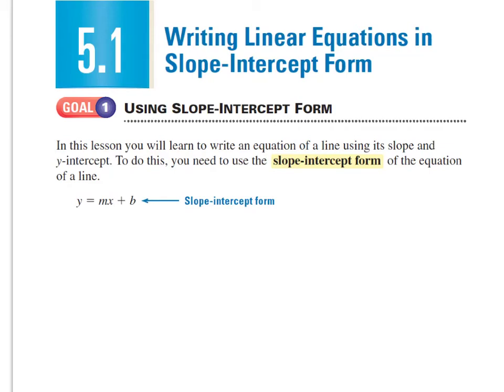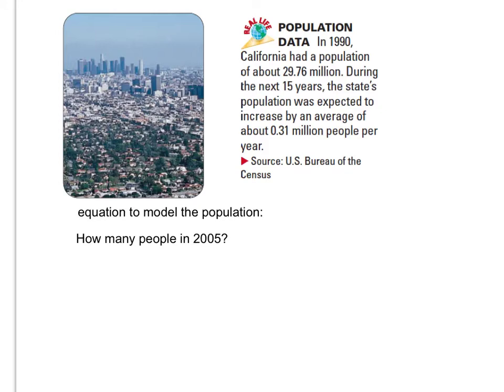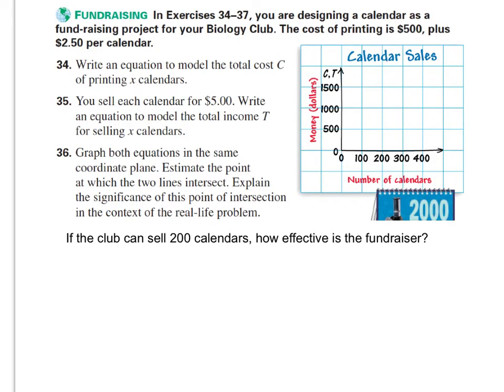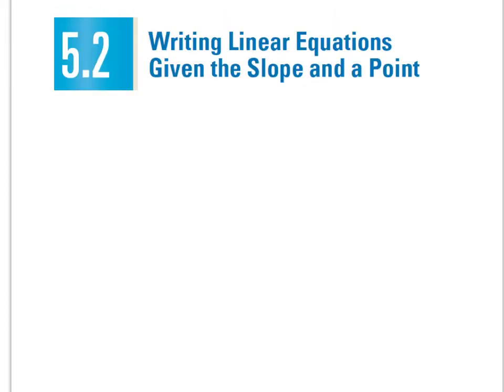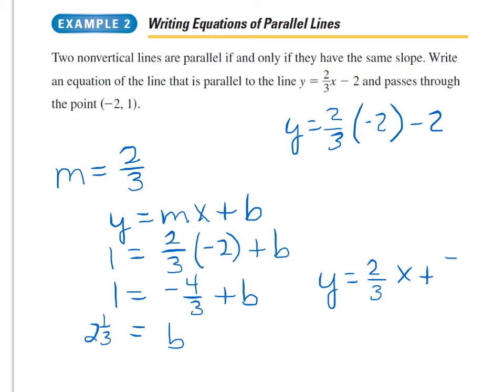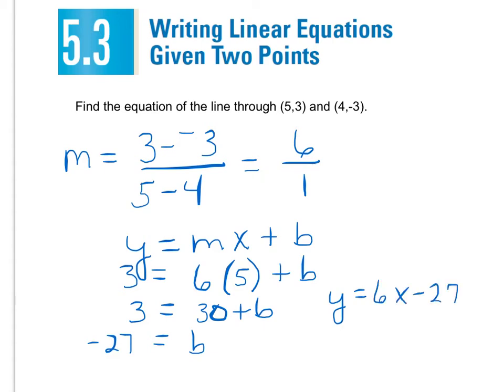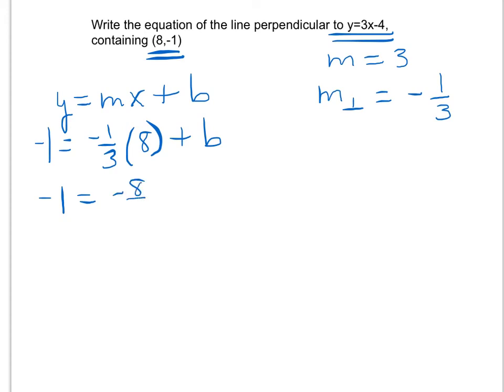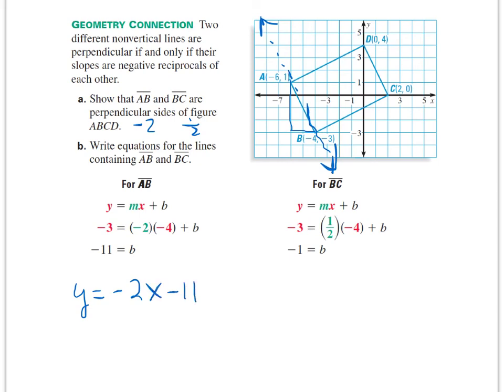Made with Explain Everything